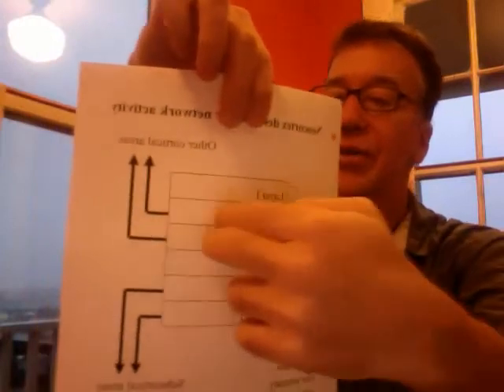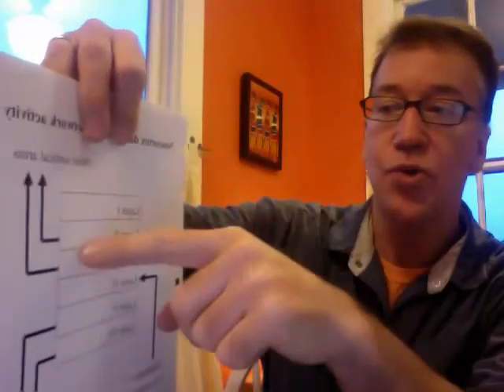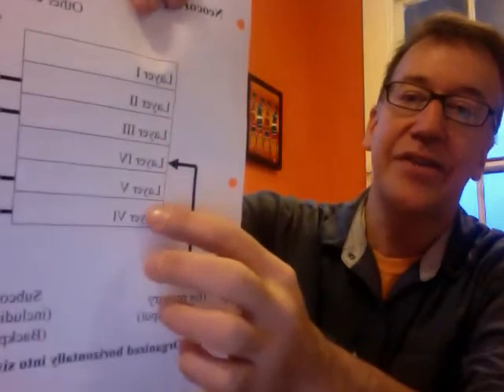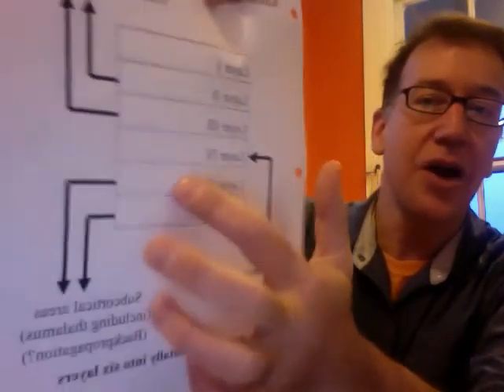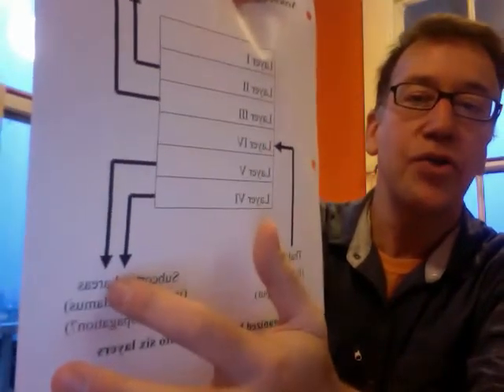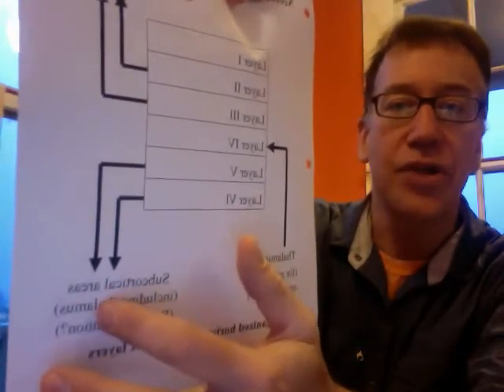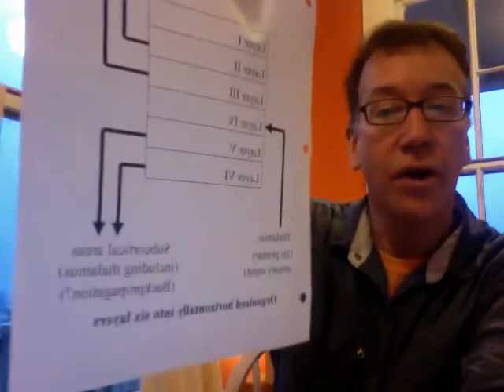Structure of the neocortex